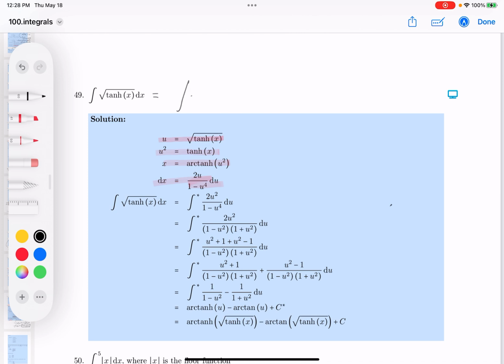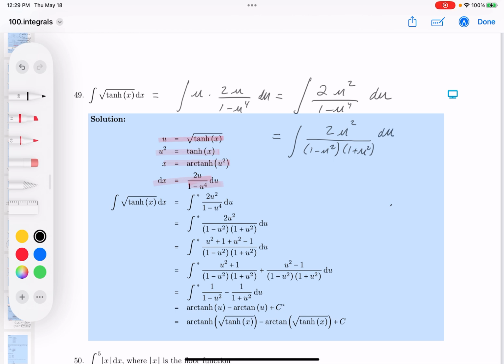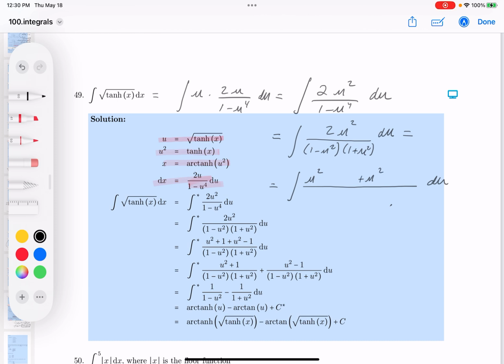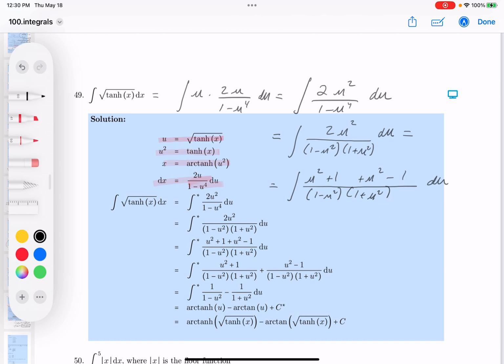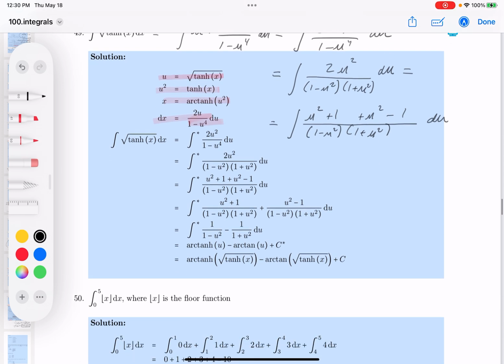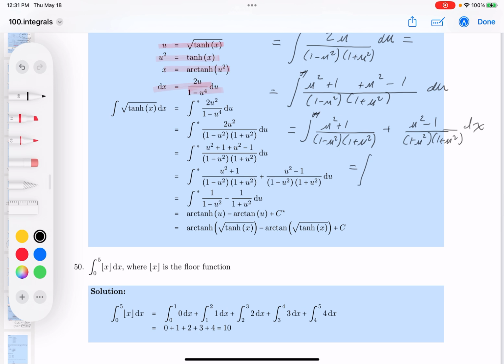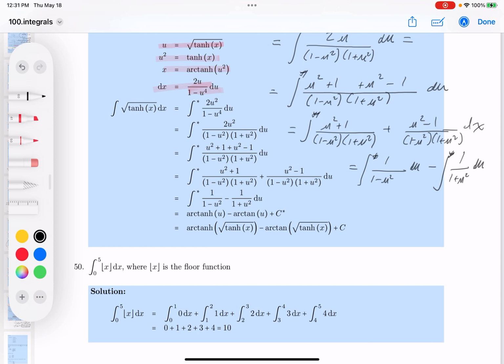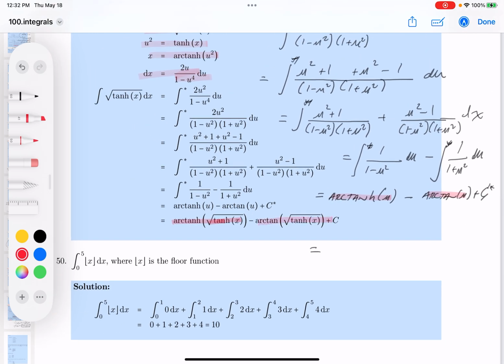mth 122 bprp integrals 049